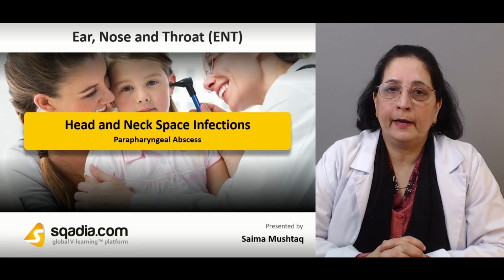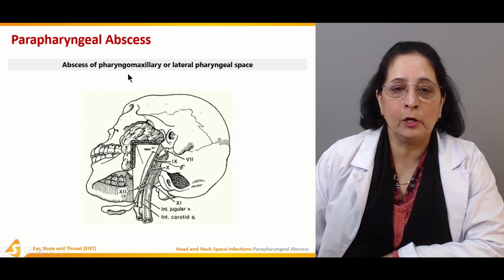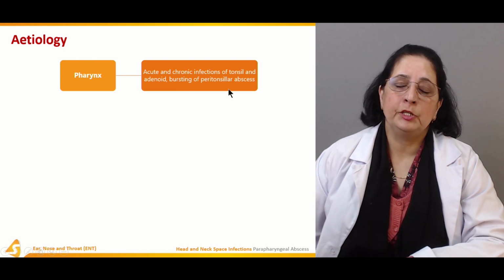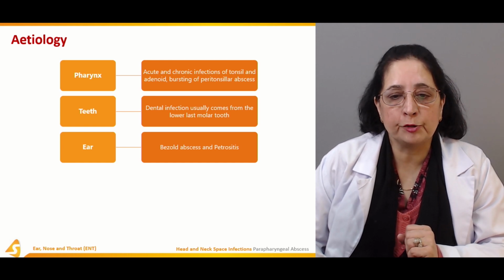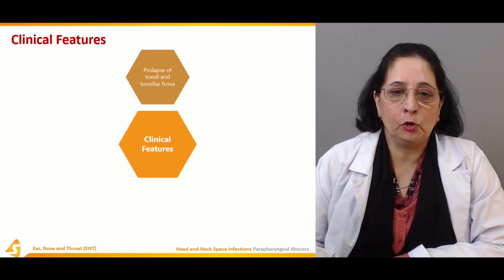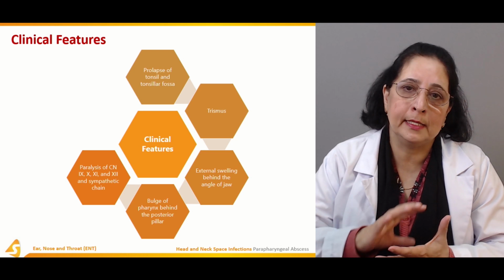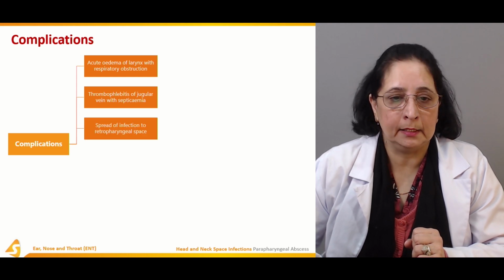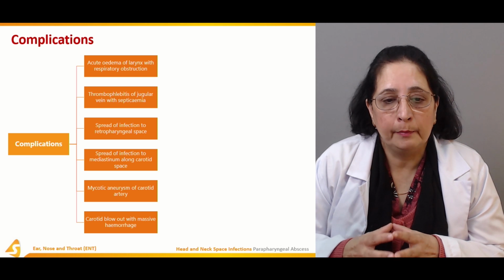Head and Neck Space Infections | Parapharyngeal Abscess